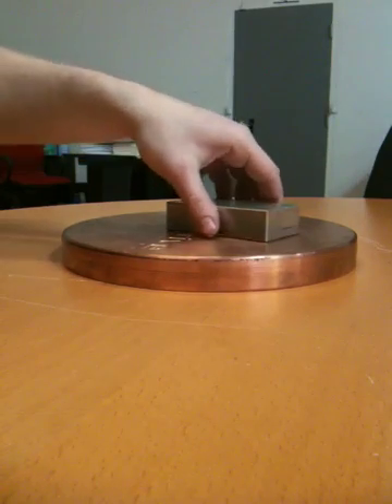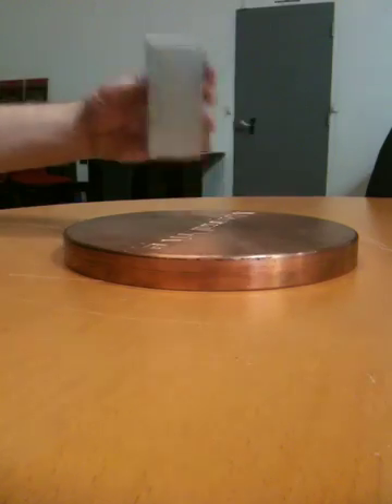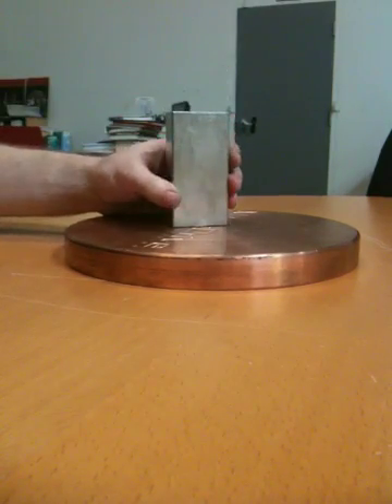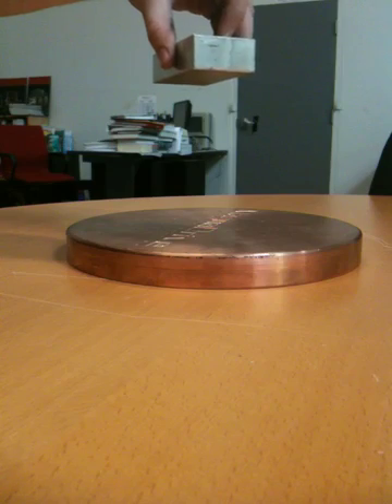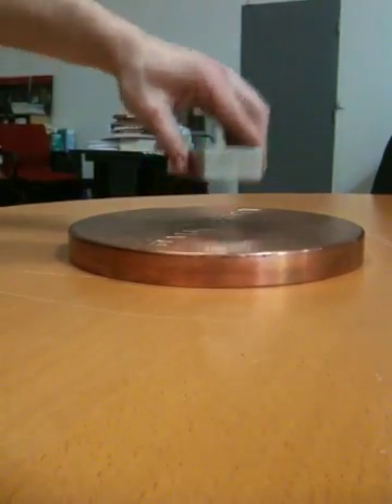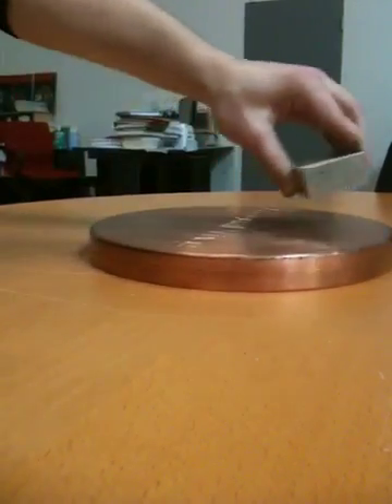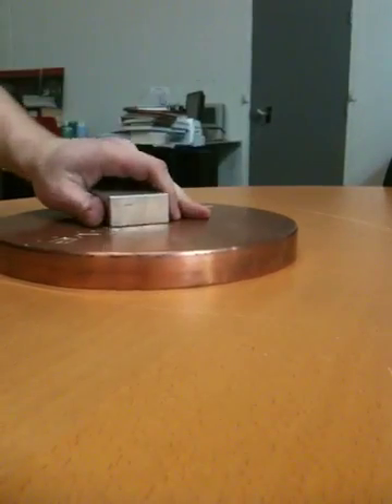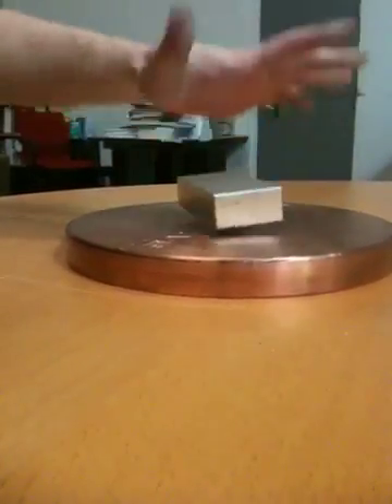Eddy Current Demo.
This is an example of an eddy current generated by a Neodymium magnet on a piece of copper.